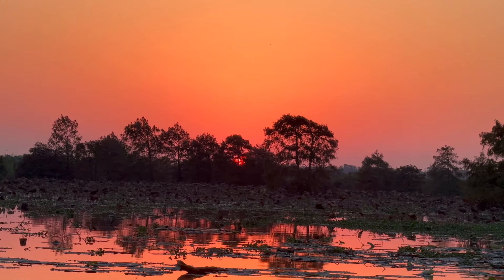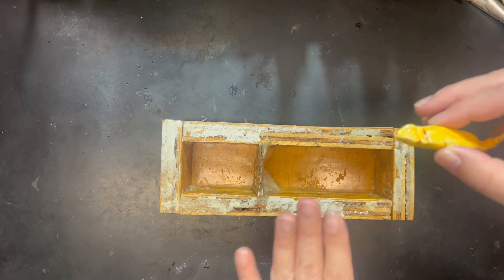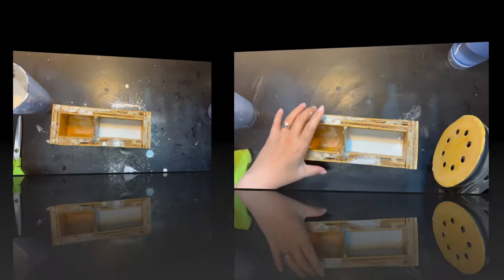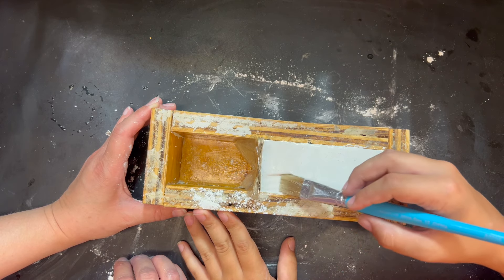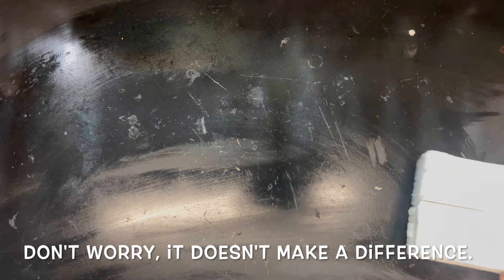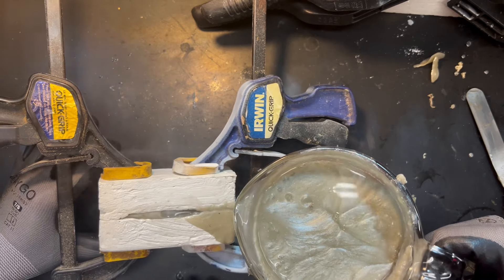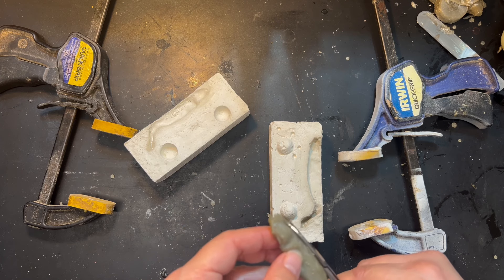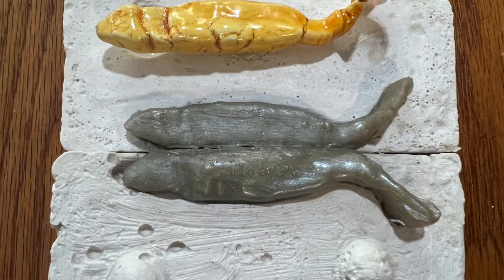11 Year Old Makes a Fishing Lure with His Mom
In this exciting episode, the Regular Editor and the Regular Assistant work together to make a lure using the knowledge they had gained from watching the Regular Guy.